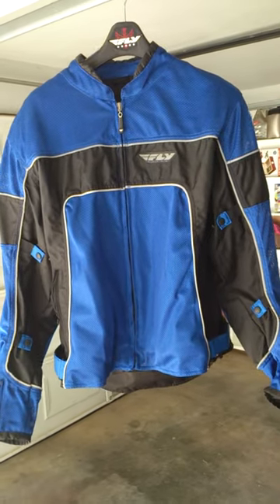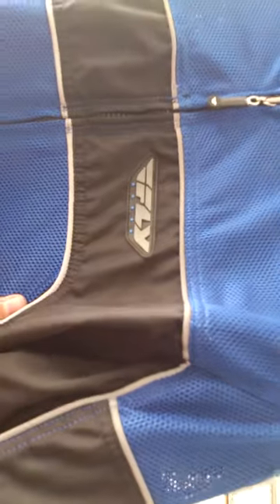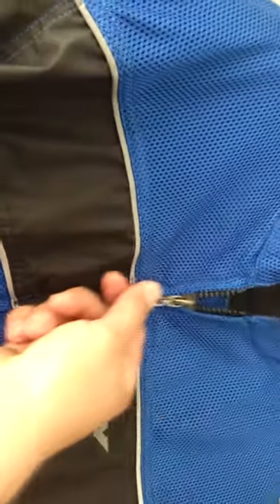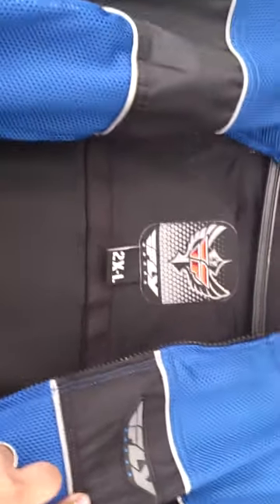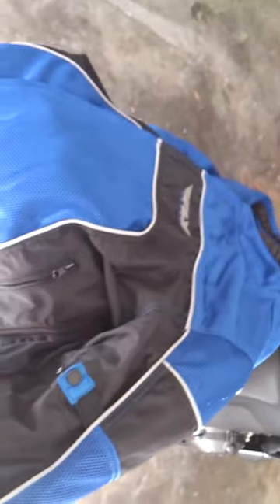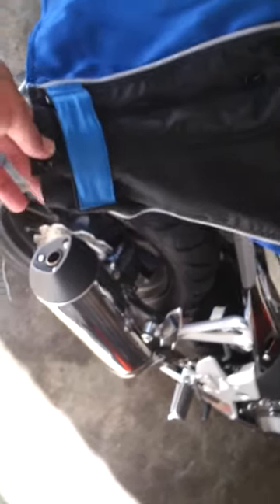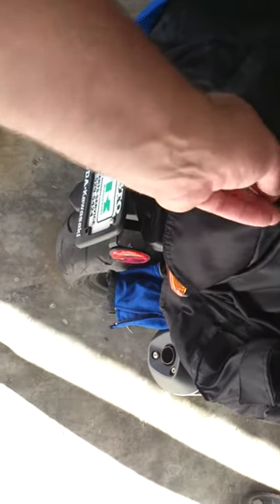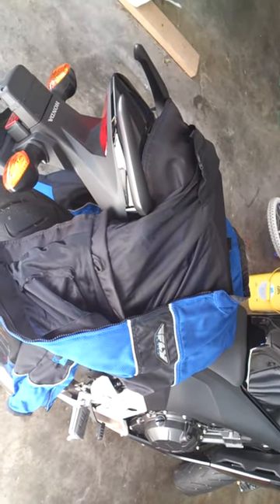FLY COOLPRO jacket review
Review of the fly cool pro mesh jacket